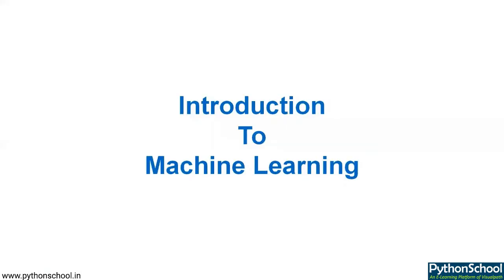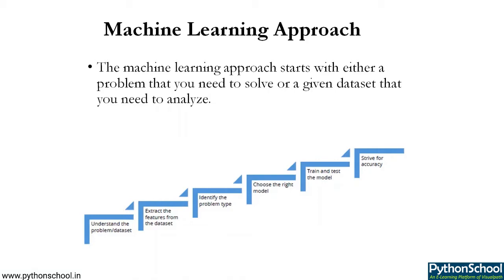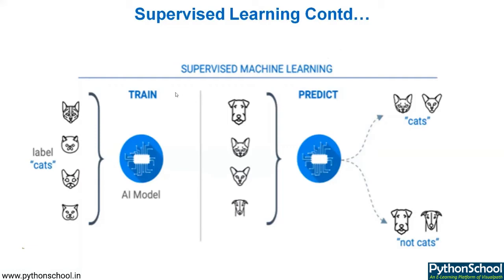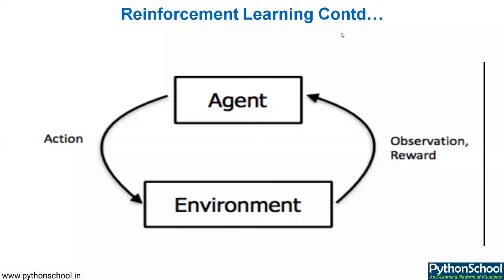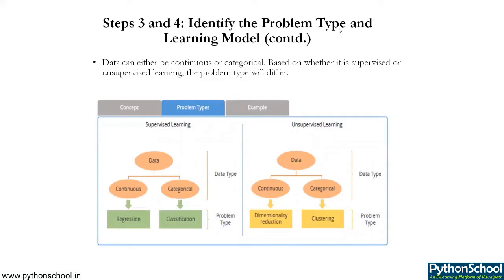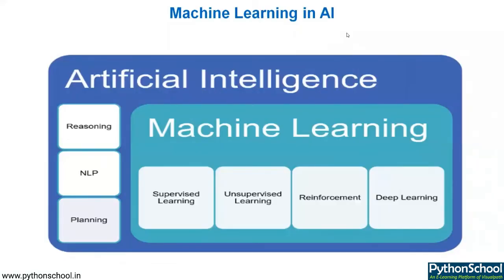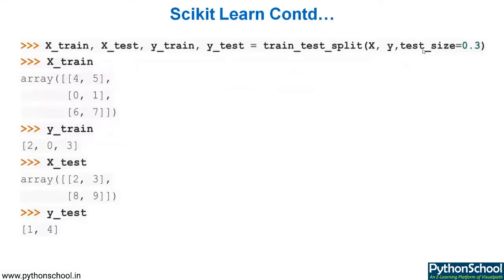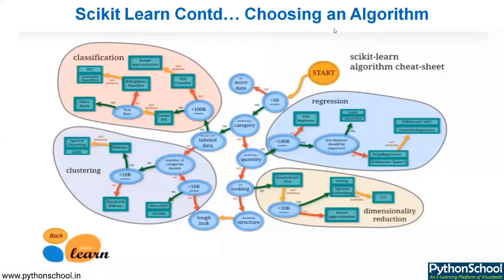Machine Learning Basics | AI with Python | Artificial Intelligence Tutorial using Python |Visualpath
In lesson 2, we are going to discuss Machine Learning Basics